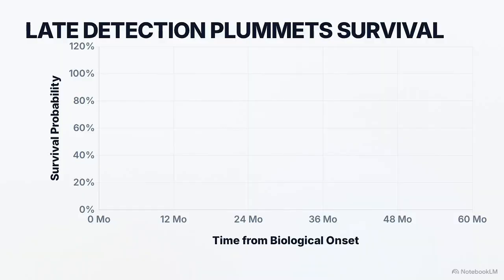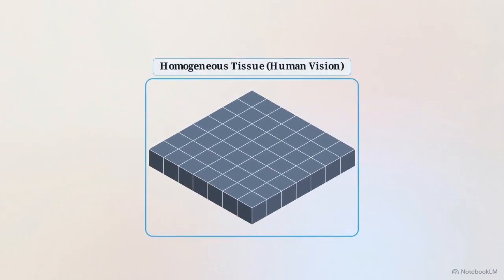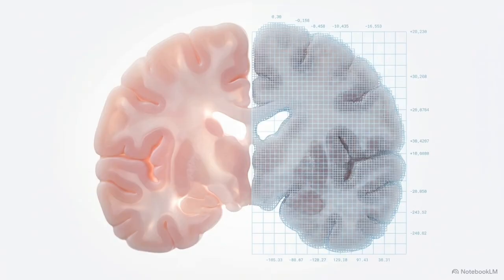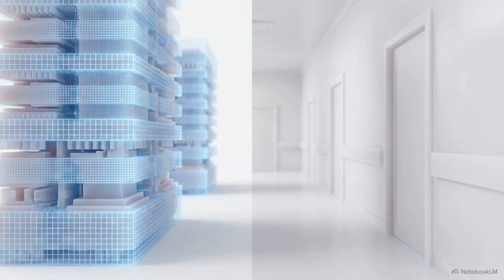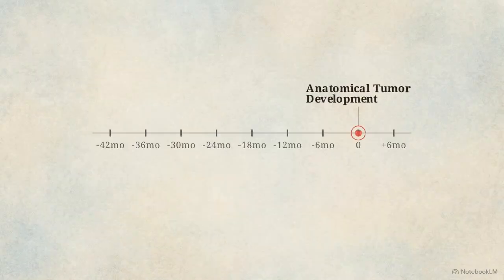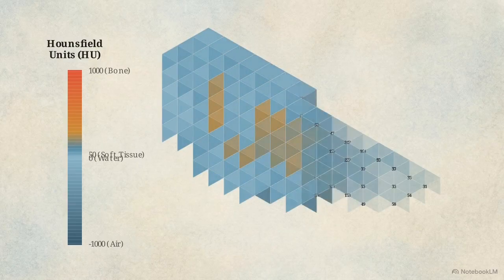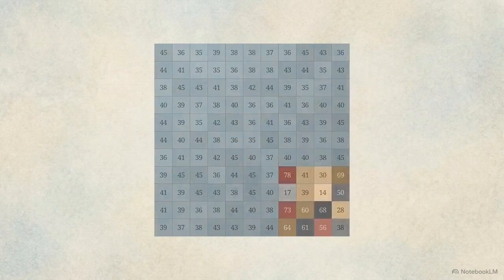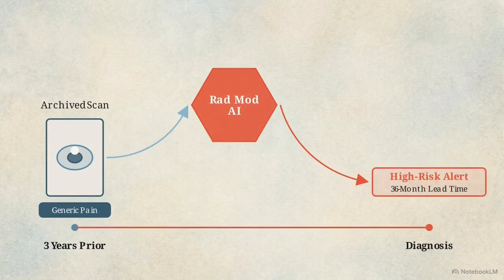How AI is Solving the World’s Deadliest Cancer | Mayo Clinic RadMod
Pancreatic cancer is known as the "silent killer," but that is about to change. In this video, we explore a groundbreaking medical revolution from the Mayo Clinic: RadMod. This AI-driven computational model can detect pancreatic cancer up to 3 years (36 months) before standard clinical diagnosis.
While the human eye often misses the microscopic signs of early-stage tumors on standard CT scans, this AI utilizes Radiomics to analyze "sub-visual" tissue variations, shifting the window for life-saving surgery from months to years.
🚀 Key Takeaways from this Video:
The "Invisible" Signs: How AI identifies fibrosis and desmoplasia that are invisible to radiologists.
RadMod Breakthrough: The science behind the Mayo Clinic's computational tissue analysis.
Global Impact: Why this software-based solution is a game-changer for healthcare in regions like India and the US.
Future of Oncology: How AI is moving us from palliative care to proactive prevention.
🛠️ Relevant AI Tools for Healthcare & Research
To dive deeper into the world of Health AI, check out these industry-leading platforms:
Professional Medical AI Tools:
About the Channel:
Welcome to AI with Prathmesh. We explore the cutting-edge intersection of Artificial Intelligence, medical breakthroughs, and digital innovation. Our mission is to simplify complex tech and show you how AI is changing the world.
Branding: Country Knowledge Breans by P. R.